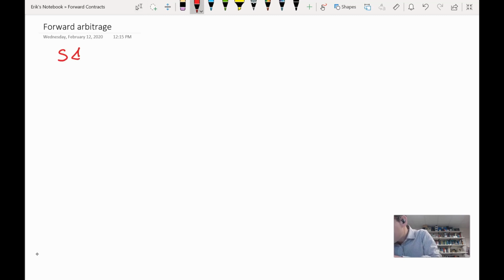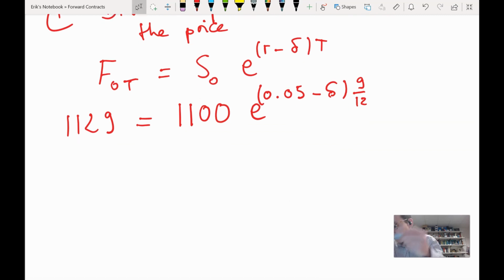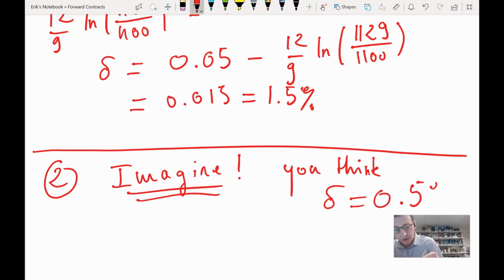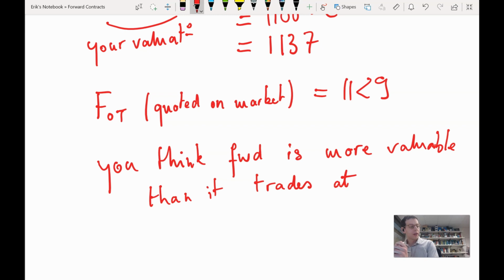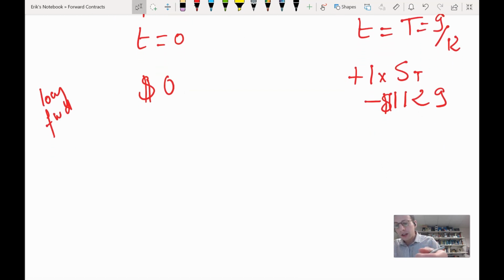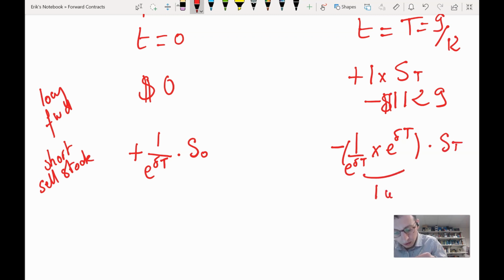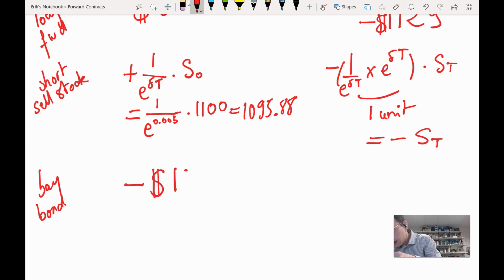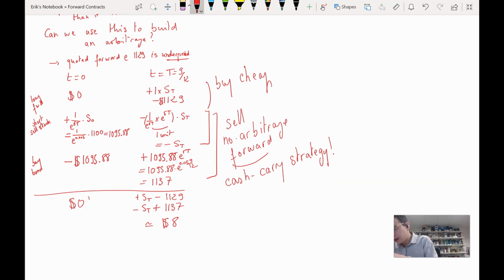Creating an Arbitrage with Forward Contracts on Stocks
I describe how to build an arbitrage strategy when a forward contract is underpriced.